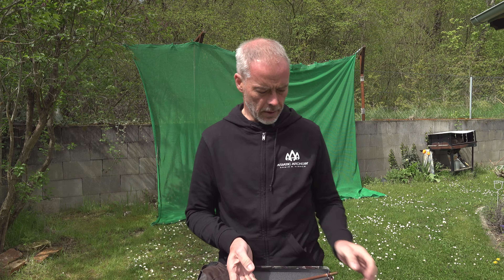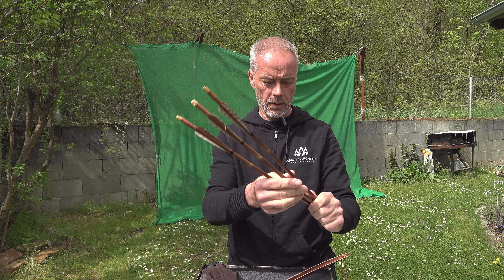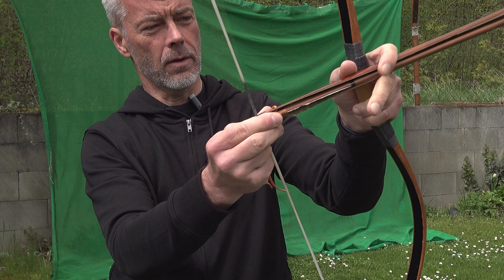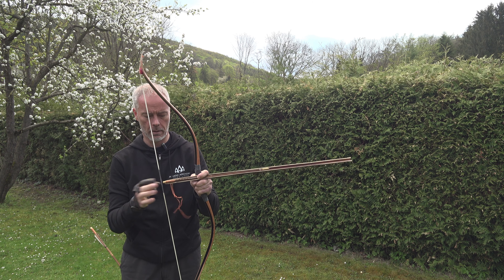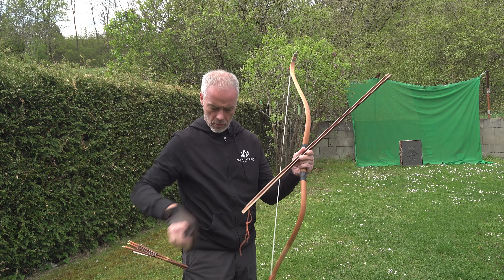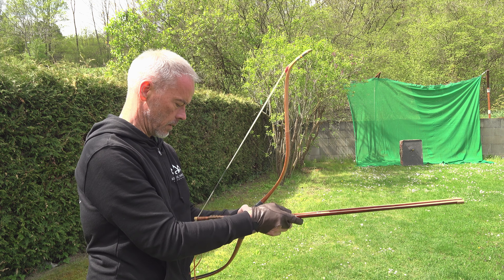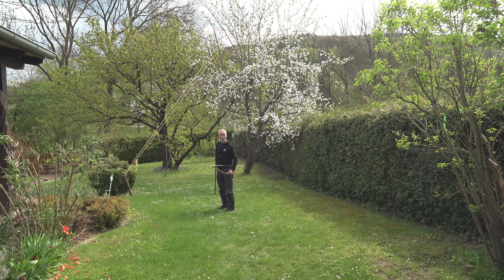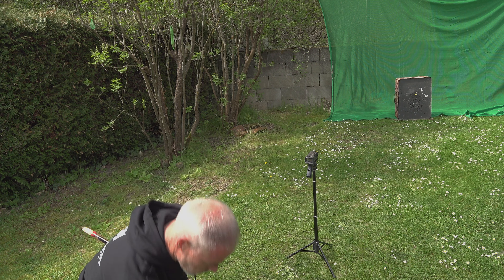First Shots with Tong-ah and Pyunjun, Korean Baby Arrows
Challenge accepted. Many asked if I ever shot Korean Baby Arrows.
Not really until today :D Once one gets the hang of how to fiddle with it, it’s not that hard and a lot of fun!
I ordered the set, Tong-ah and 3 Pyunjun from Koreanbow.com, I leave the link for your info here.
You can find the used bow and glove on this website too.

Little thing for me please? It does not cost anything, but it would help my channel, as Youtube is very unpredictable with their algorithms.